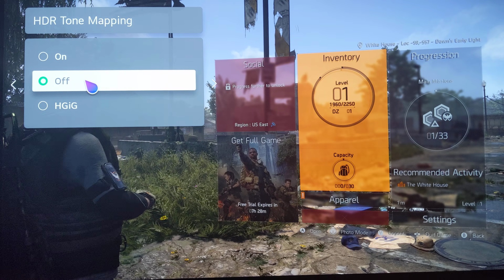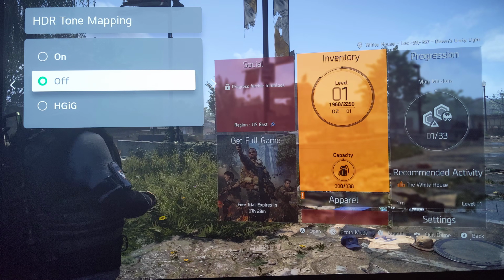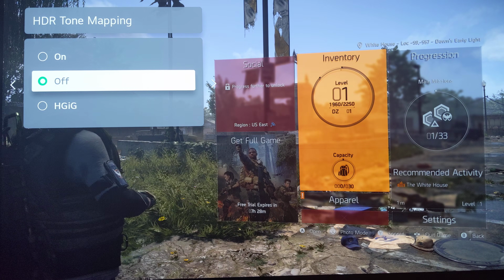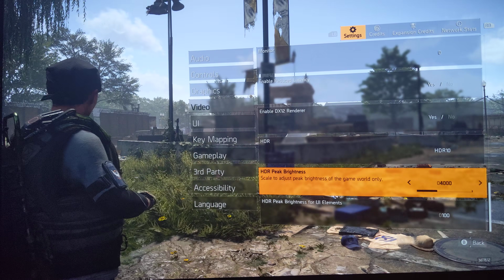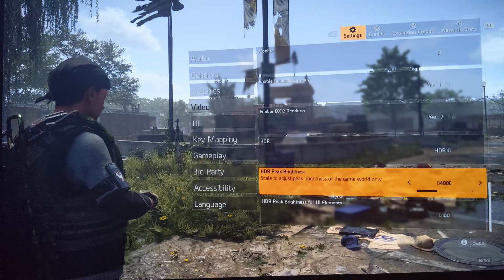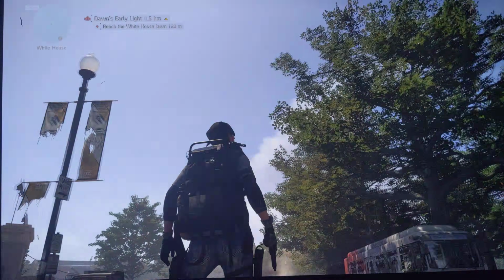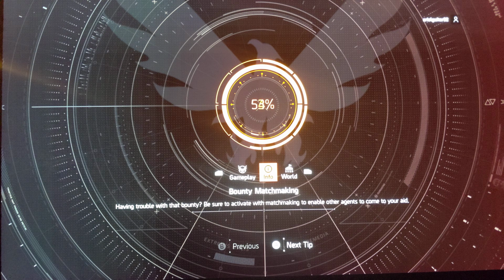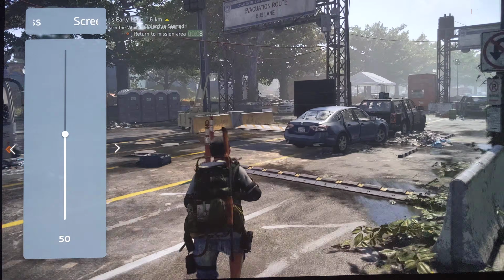Dynamic tone mapping OFF works at 4000nits and it looks very close to HGIG at 800nits.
The Division 2 on PC does have the black level raised in one click on HDR so lower the Brightness (black level) to 49.

Good, better, best in this order: 10000nits DTM on, 4000nits DTM off, 800 HGIG

The reason why HGIG 800 is better than Dynamic tone mapping OFF at 4000 is because the game is doing tone mapping to 4000 in this case and after that the TV is also tone mapping and that's called double tone mapping.

Dynamic tone mapping ON at 10000 is not double tone mapping but it is dynamic, meaning not the best accuracy and just by eye you can notice the shadows are a little bit over brightened but I'm sure most people will like this option more and it looks fantastic on this game.